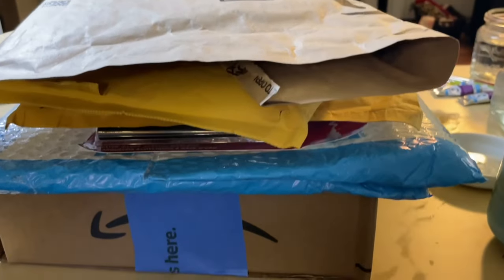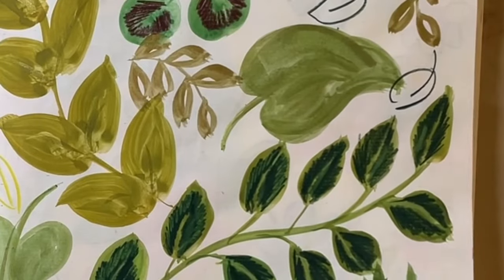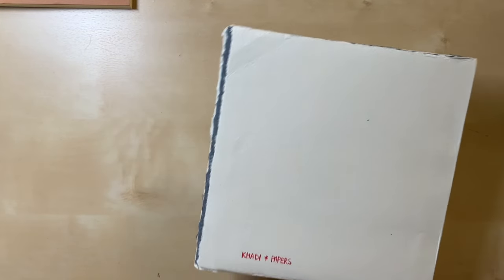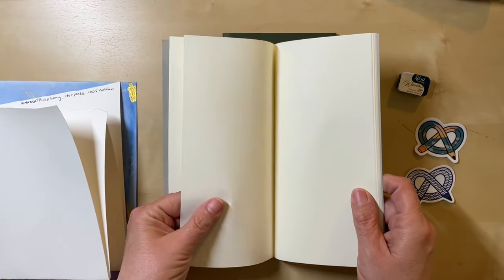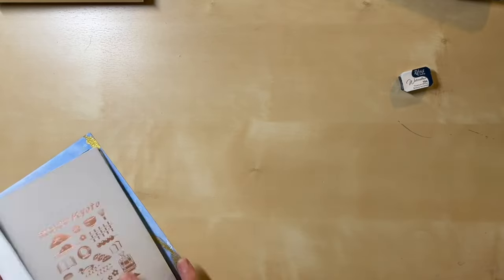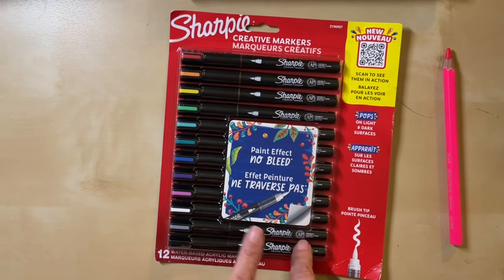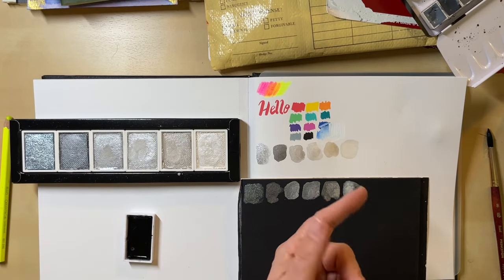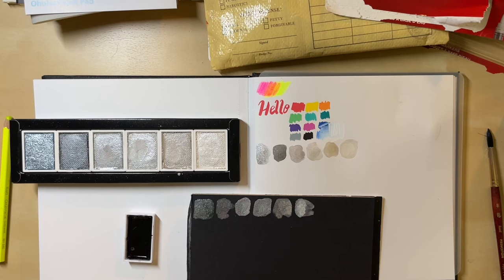ART HAUL!! 😍 New art supplies! 😍Sketchbooks, New Glitter Watercolors, Paint Pens and More!!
Settle in and join me for an art so big that I couldn’t even fit the whole thing on my coffee table!

Silver Splendor Glitter Watercolors
Life Noble Notebook
Sharpie Creative Marker Brush Tip  Paint Pens